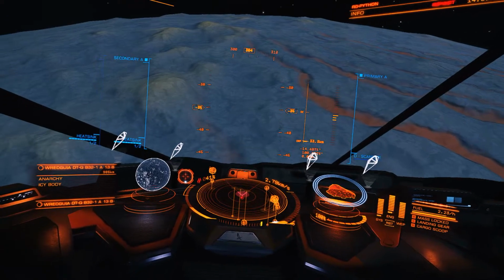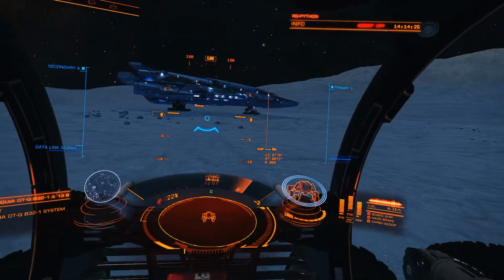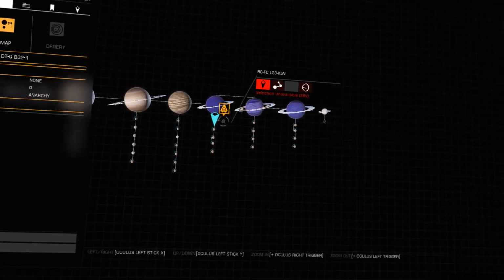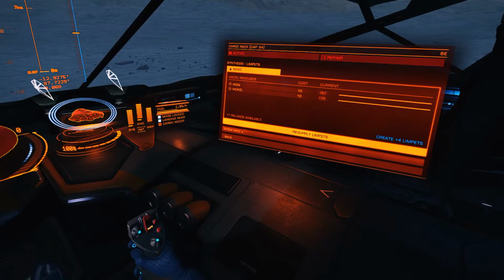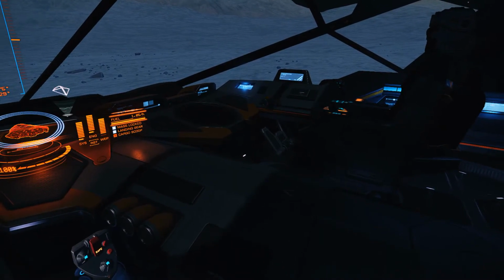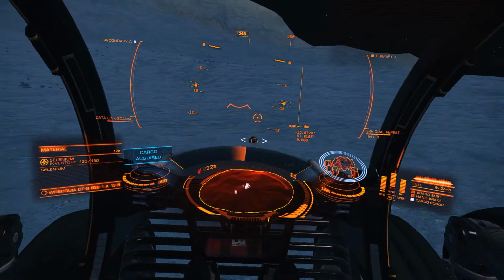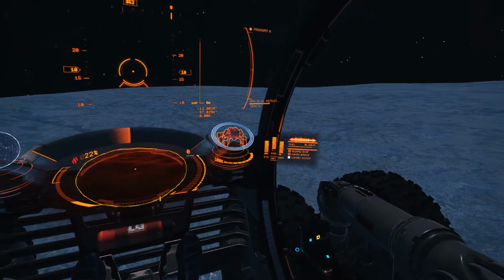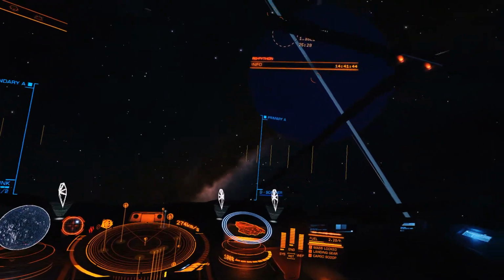Elite Dangerous: My Personal Fleet Carrier - Creating Limpets Through Synthesis - EP018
My first look into my personal Fleet Carrier where we learn how to best use it.

Just make sure your subscription to my channel is marked as public so I can verify your subscription. You can do this by going to your channel icon at the upper right corner of the screen and selecting "Settings" then the "Privacy" link on the left side of the page and then disable the "Keep all my subscriptions private".